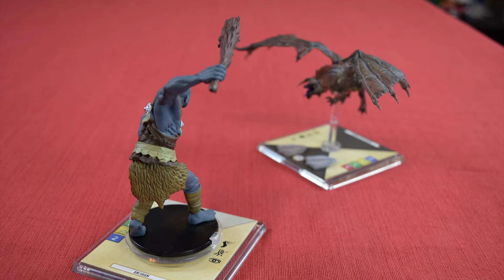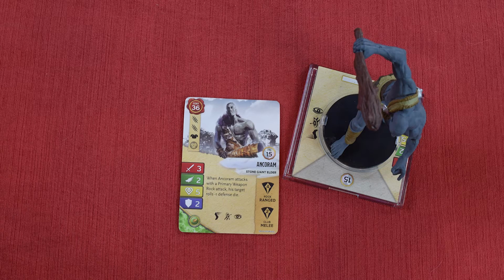Dungeons & Dragons Attack Wing Review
Dungeons & Dragons Attack Wing is a fantasy miniatures skirmish game where dragons fight giants, elves and each other. It's a bit like Star Wars: X-Wing, but with Luke as a dragon rider. This is our review of D&D Attack Wing.